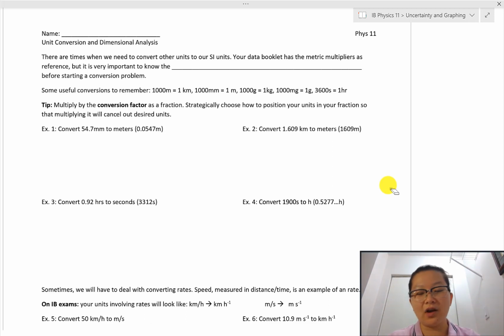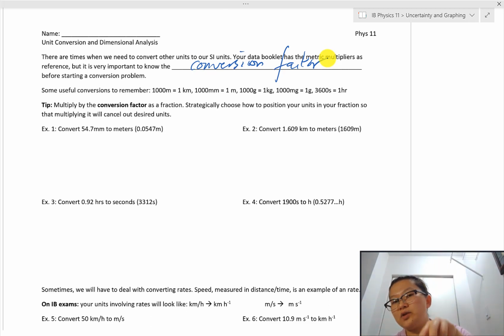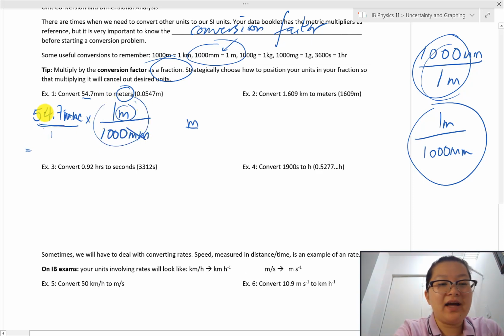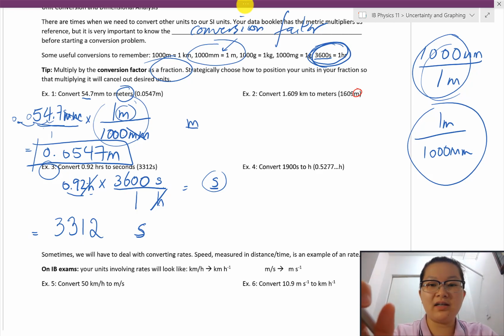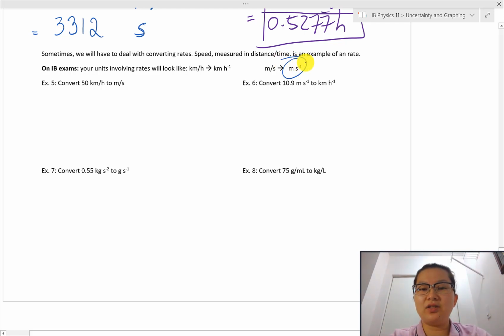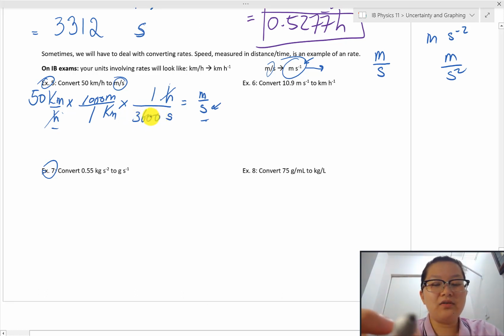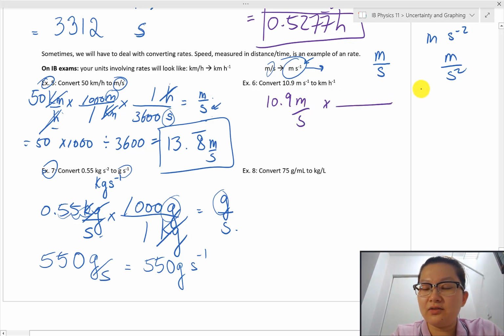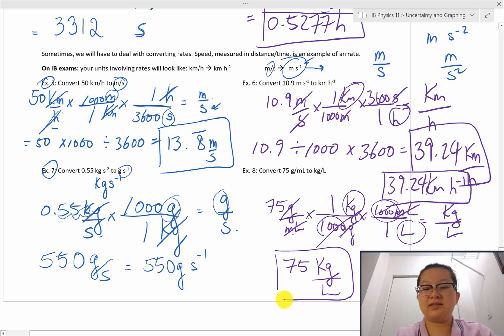1.01 Unit Conversion and dimensional analysis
This video covers:
- how to convert units (ex. metres to kilometres, m/s to km/h, etc) using dimensional analysis